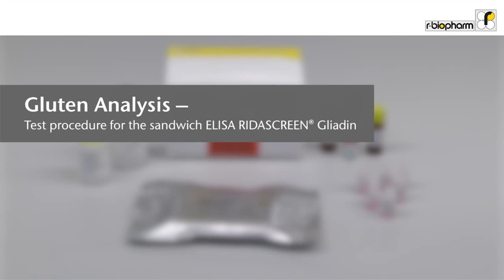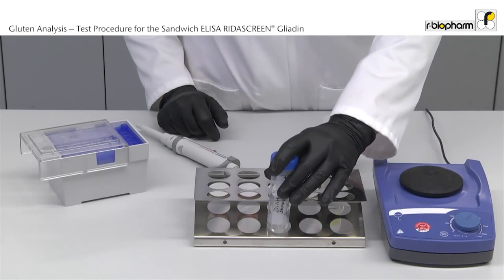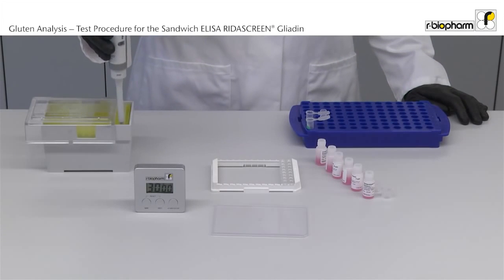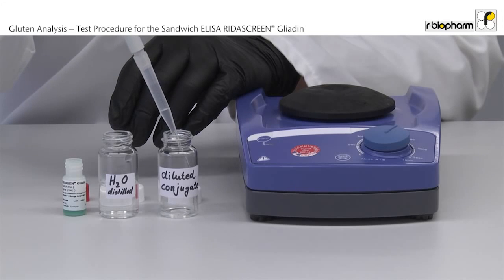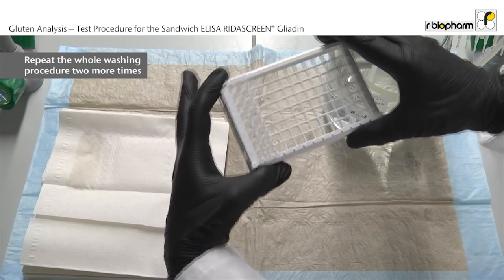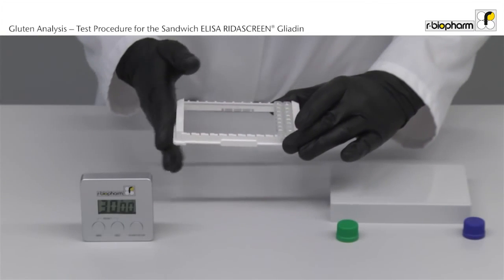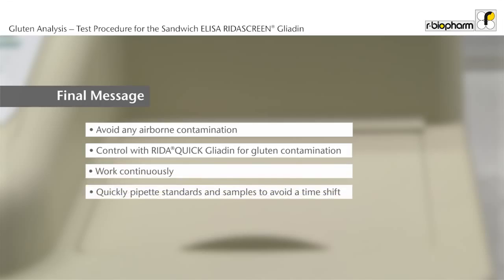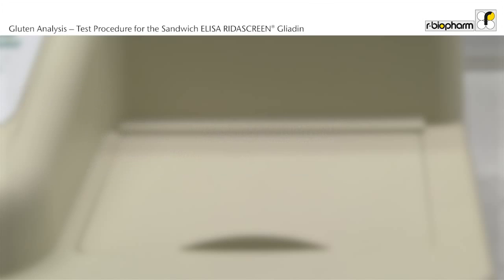Teste Análise de Gluten - Procedimento na Sandwich ELISA RIDASCREEN Gliadin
Demonstração do procedimento da análise de glúten usando a Sandwich ELISA RIDASCREEN Gliadin da RBiopharm